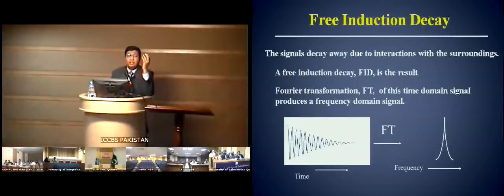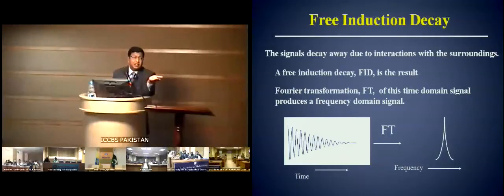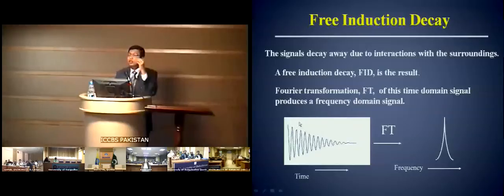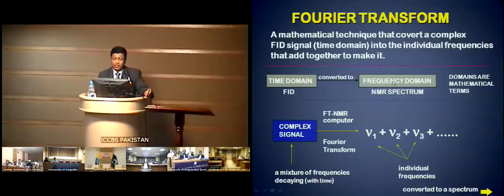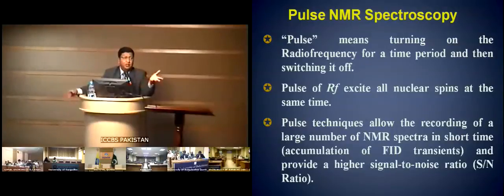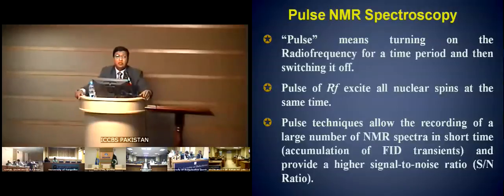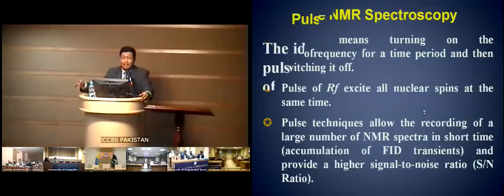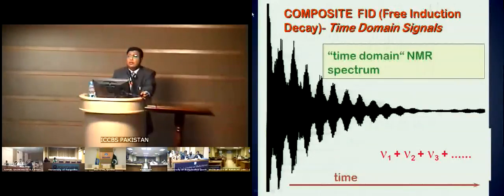Nuclear Magnetic Resonance Day 5 Part 2 (2011)